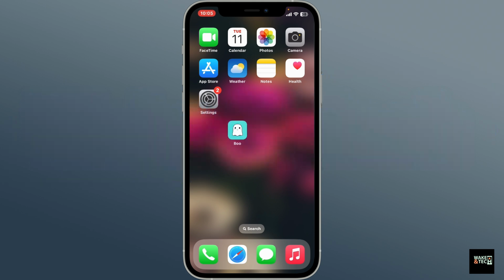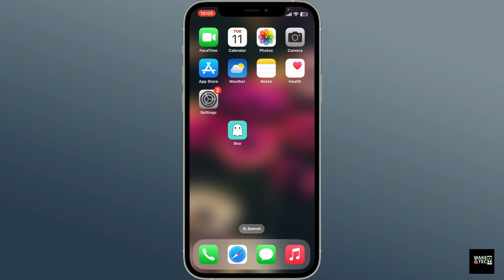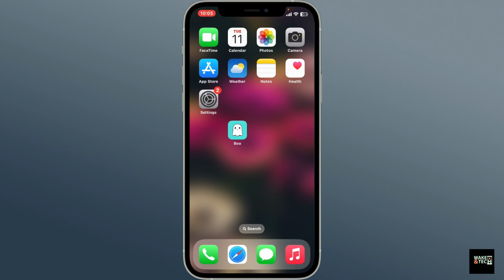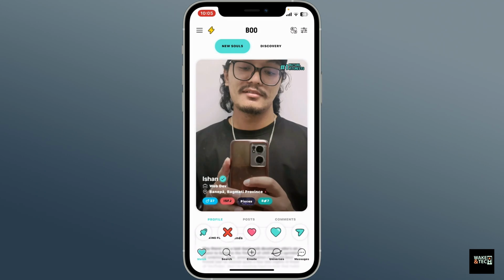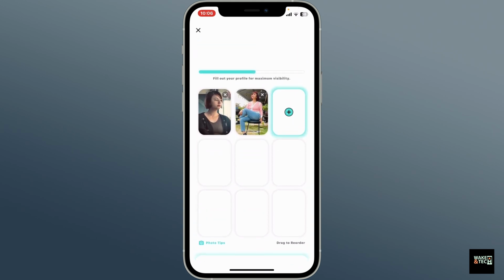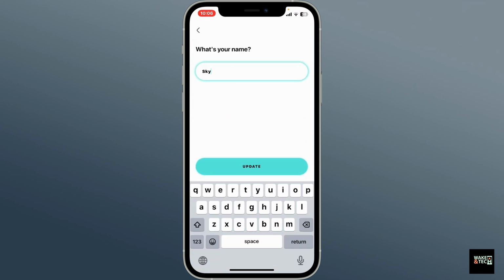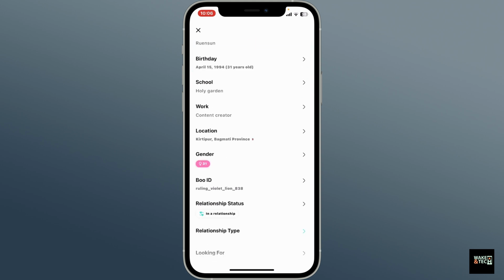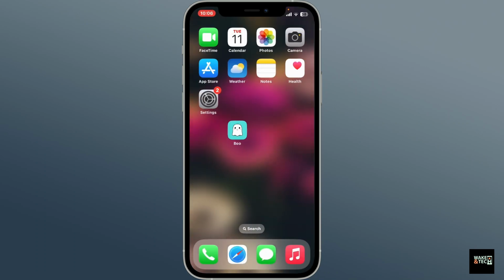How to Change Your Name in Boo Dating App (2025 Update)?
In this quick step-by-step tutorial, you’ll learn how to change your display name or username in the Boo Dating App easily in 2025.

Whether you just joined Boo or want to refresh your profile identity, this video will guide you through every setting to edit your name, customize your display, and make your profile stand out. 💬